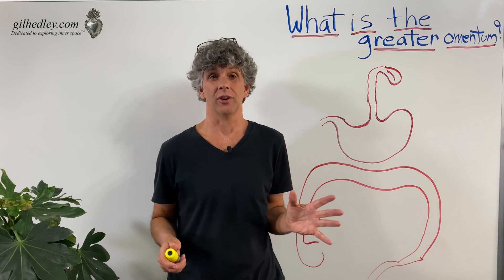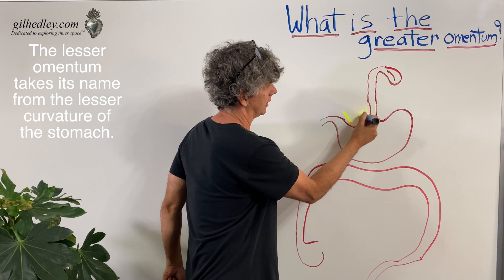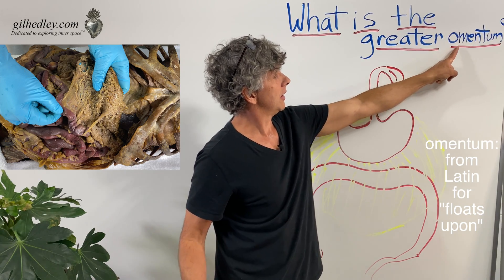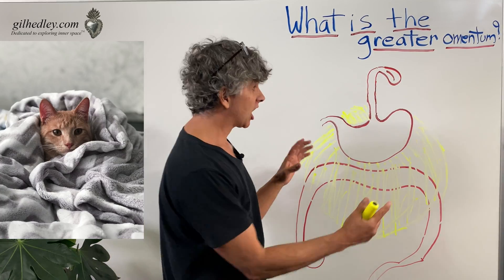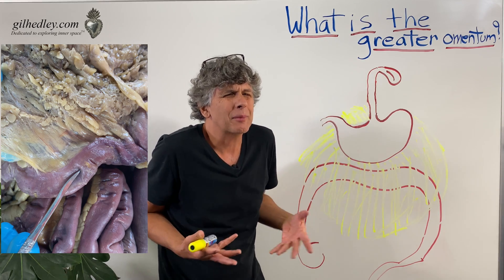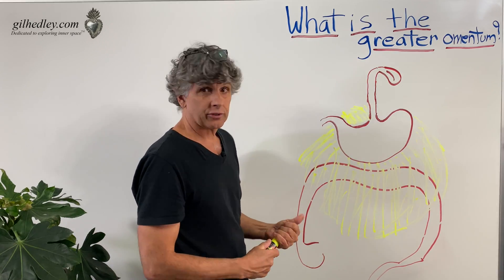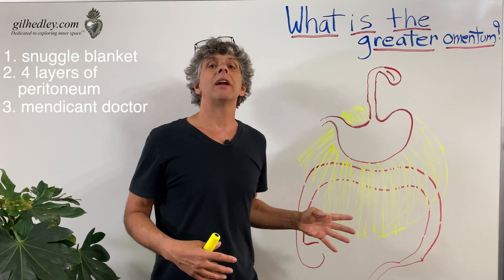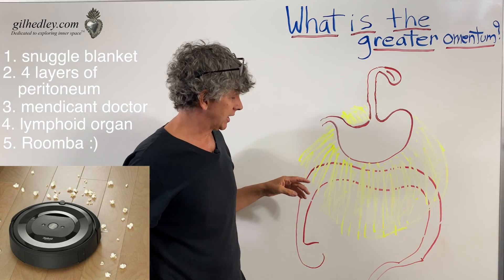What is the Greater Omentum? Learn Integral Anatomy with Gil Hedley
In this video I illustrate the greater omentum and explain the anatomy and properties of this interesting and little understood abdominal organ, with accompanying slides from the laboratory.

For deeper dives into the abdominal viscera detailed with on camera dissection, join my website as an Easy Rider (free) or Explorer member!